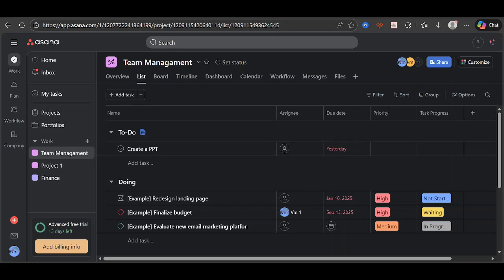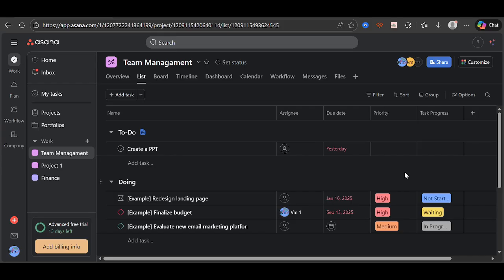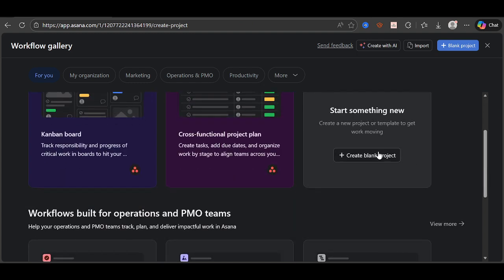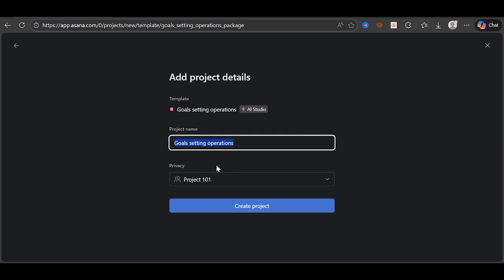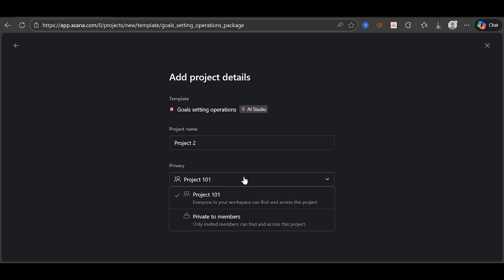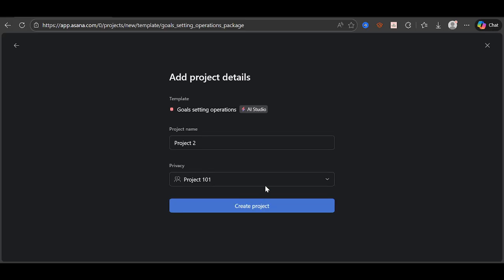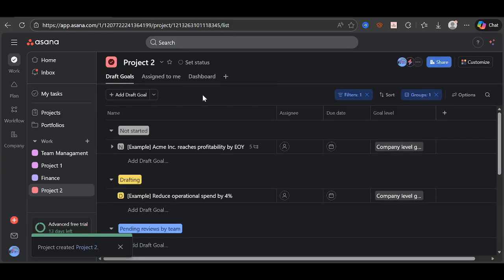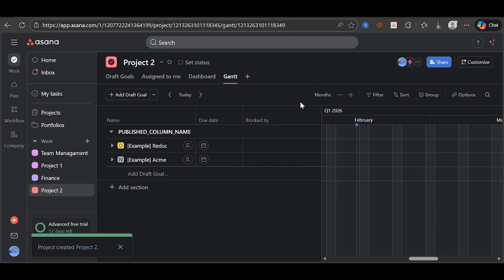How to Create Project in Asana 2026 (Create & Organize Your First Asana Project)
how to create a project in Asana from scratch using the correct project view and settings. In this step-by-step tutorial, you’ll see how to choose between list, board, or timeline view, name your project, and start adding tasks.

This guide is perfect for beginners, freelancers, and teams setting up their first workflow in Asana. Creating a properly structured project helps you stay organized, assign tasks clearly, and manage deadlines more efficiently.